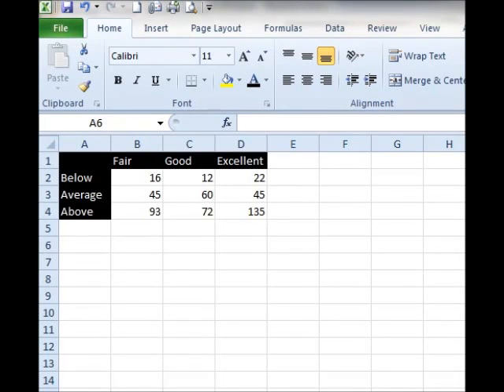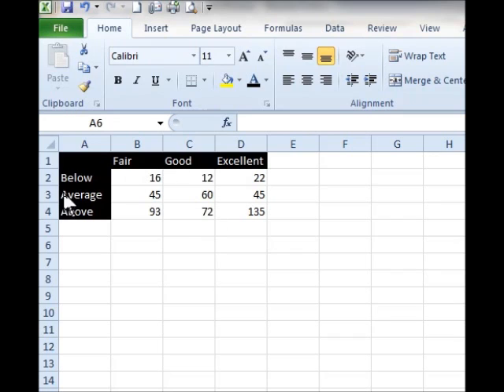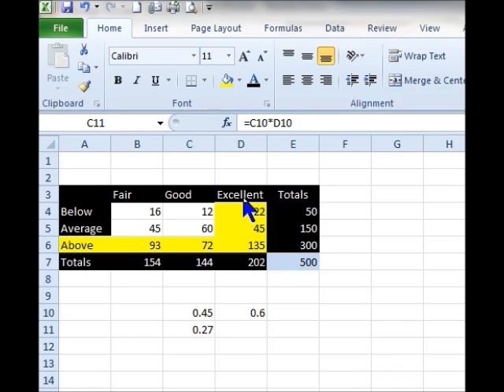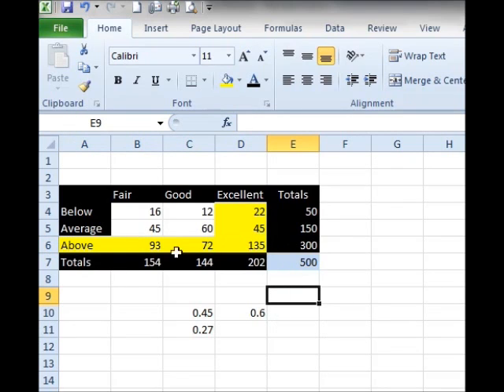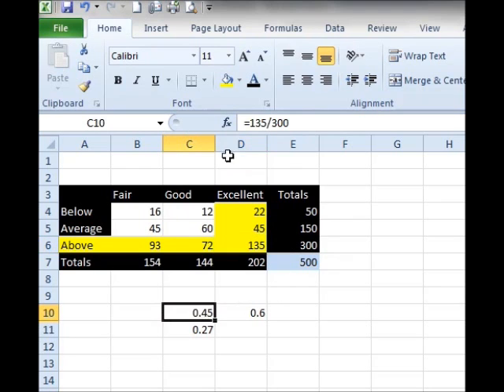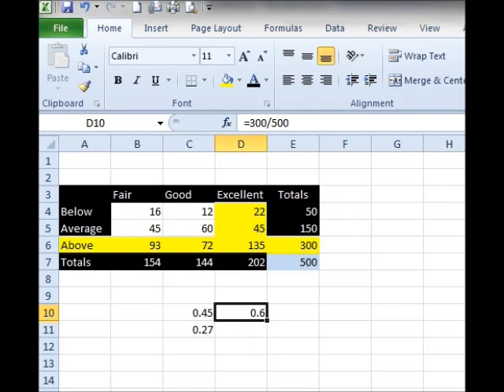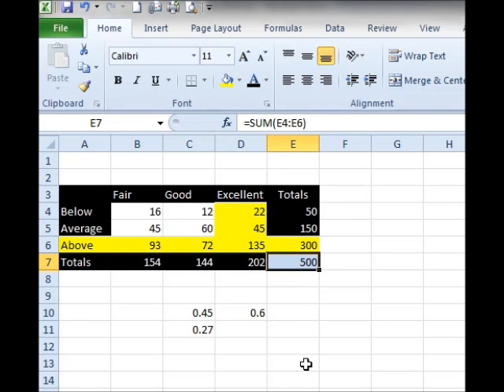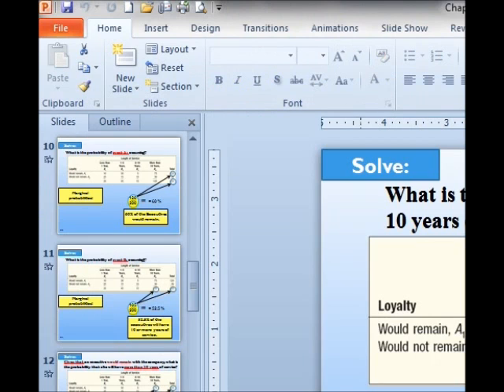Joint Probability from a Table